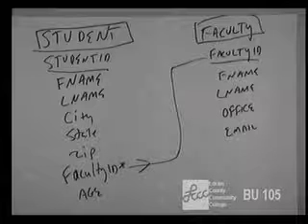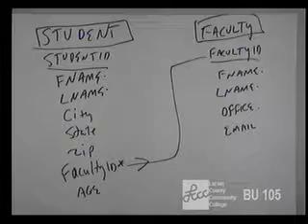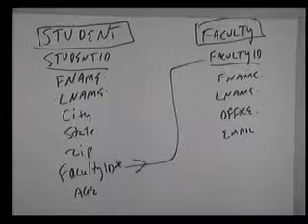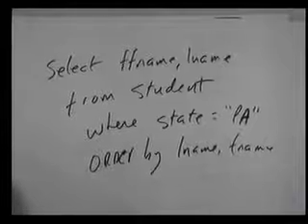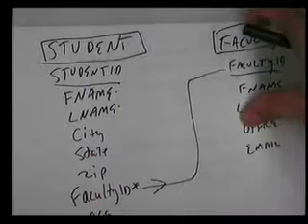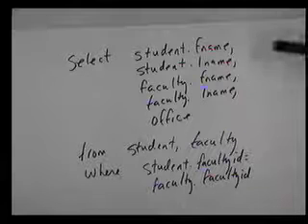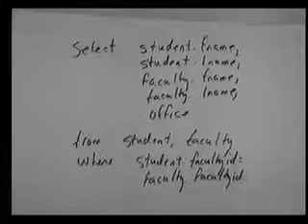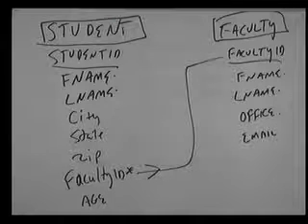SQL - Joins - part 1